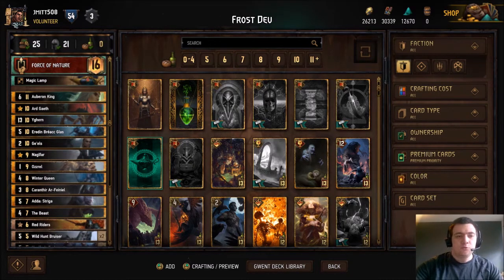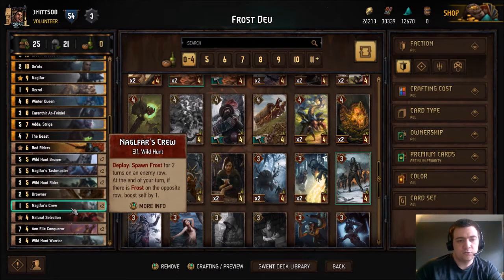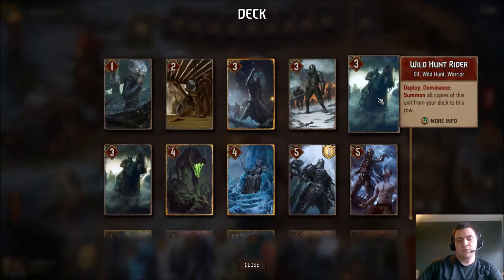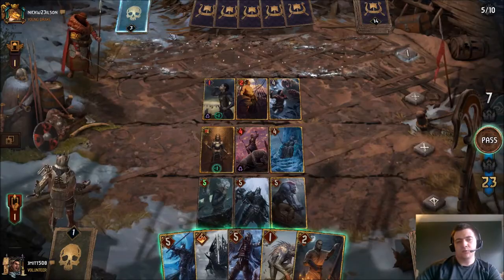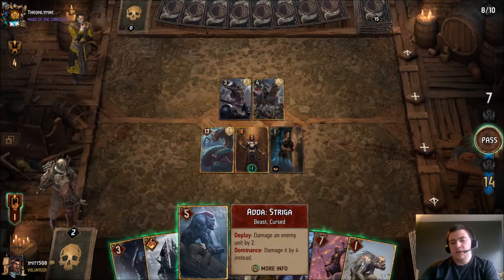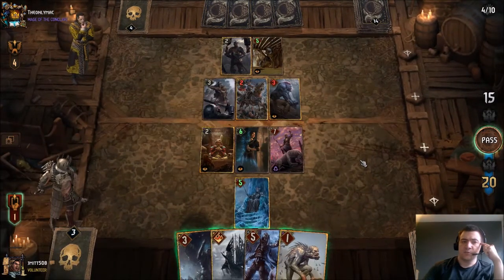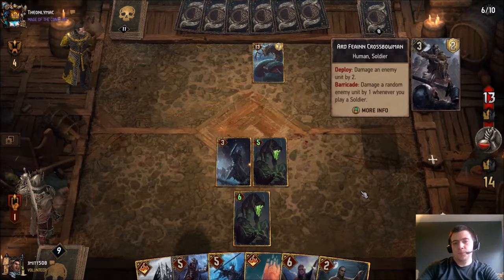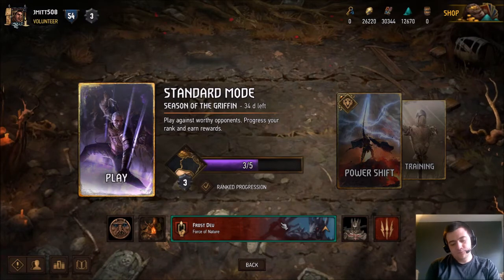[Gwent] Eredin Frost Devotion - Master Mirror- Monsters Deck Guide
Master Mirror is here! That means it is time for new Decks with new Cards. The first Deck I knew I had to create was a Frost Monsters list. It is bringing back some great memories of Gwent.

I'm going to try streaming on Twitch for the first time on Saturday! Give my Channel a follow to know when I go live!

Twitch Get $10 of Free Bitcoin when you sign up with CoinBase!
Earn Zen Cryptocurrency for Free Passively by signing up below!